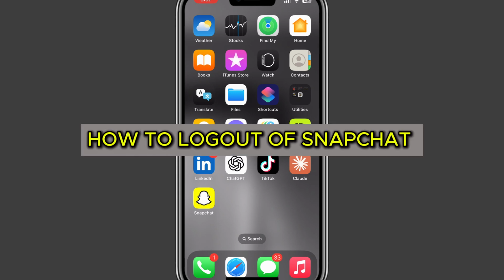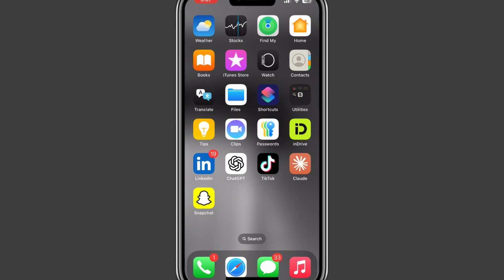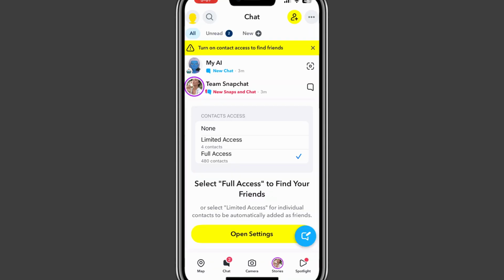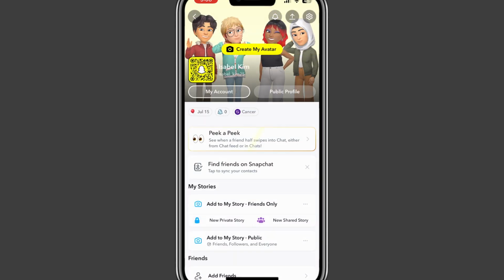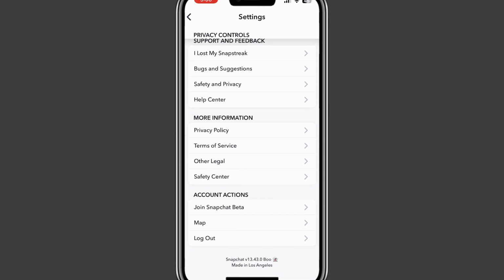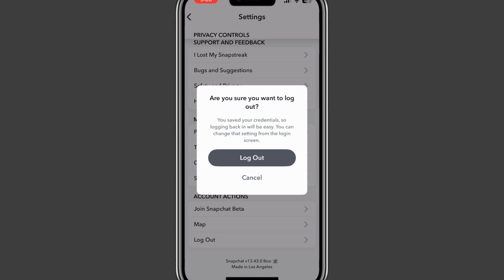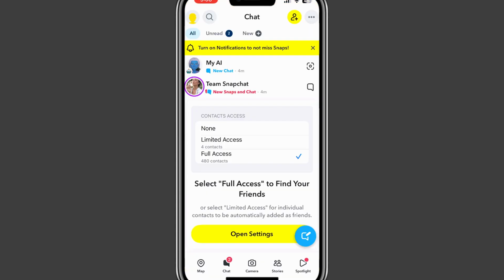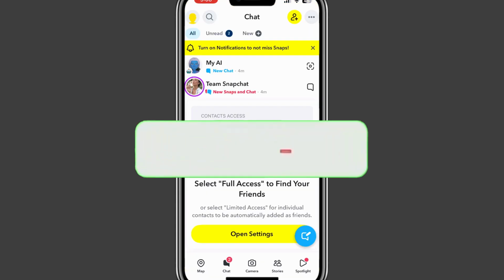How to Logout of Snapchat 2025?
Need to sign out of your Snapchat account? 👋 In this quick and easy tutorial, learn how to log out of Snapchat on both iPhone and Android devices.

Whether you're switching accounts or securing your device, this step-by-step guide will show you exactly where to find the logout option in the Snapchat app.